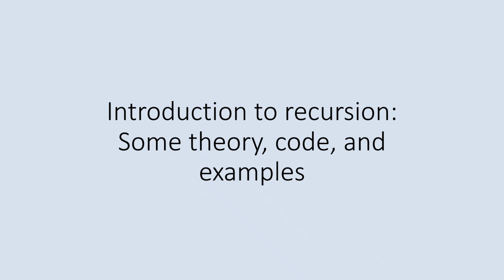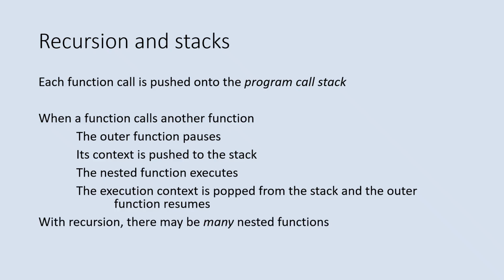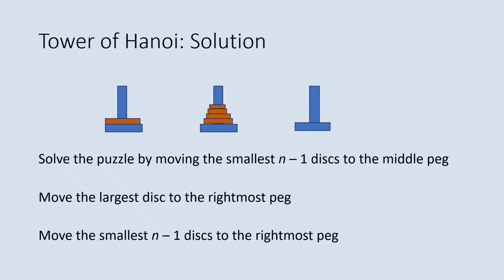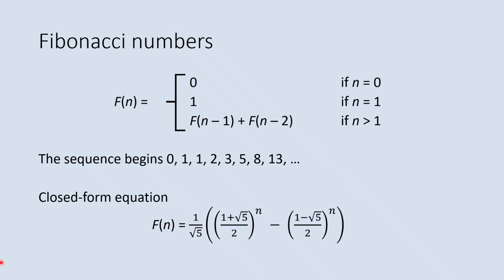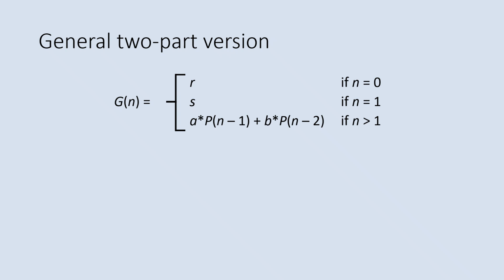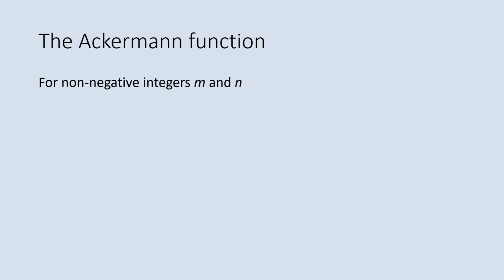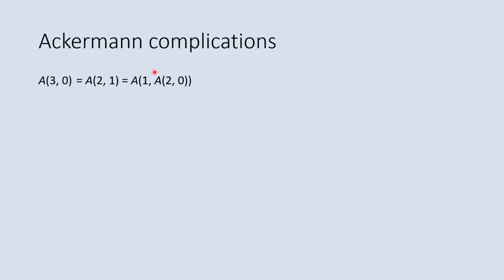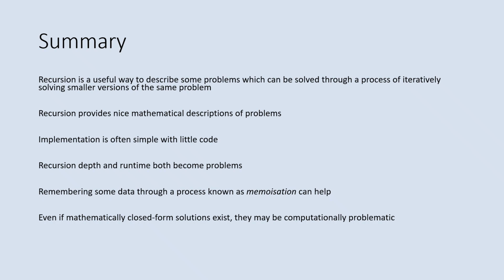Introduction to recursion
We discuss some theory, basic Python code, and several examples using recursion.